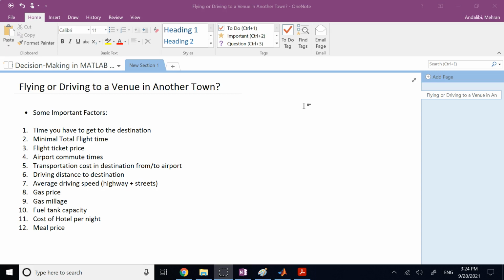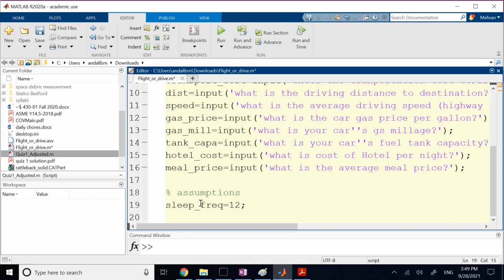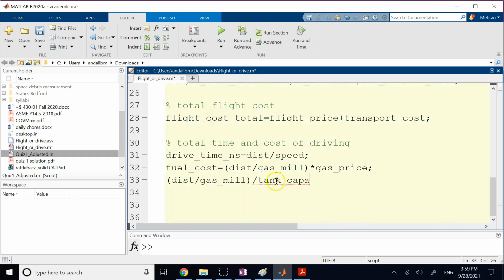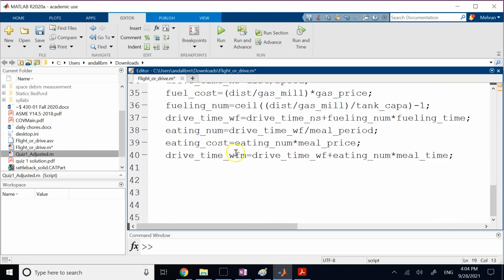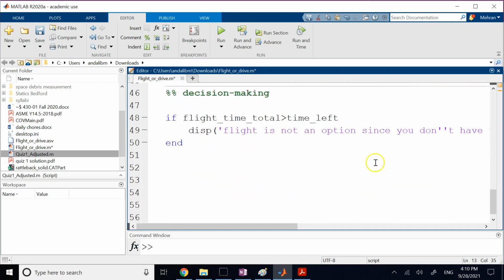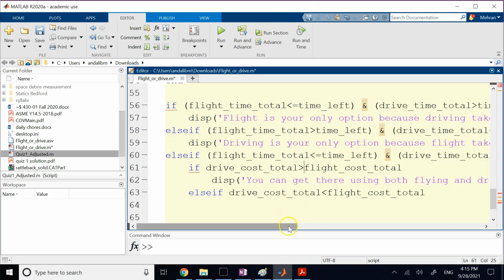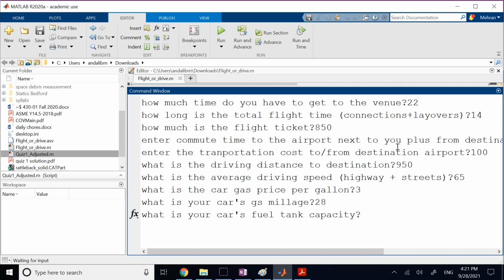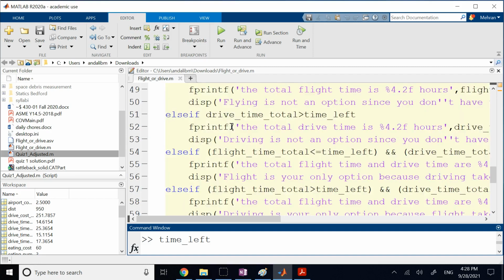Driving or Flying: Solving a Real Life Decision-Making Problem in MATLAB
Making decisions for a real-life problem using the if-elseif-else-end structure is discussed in this example.